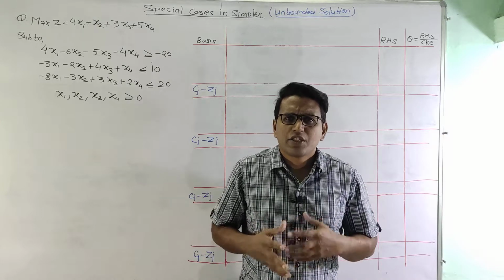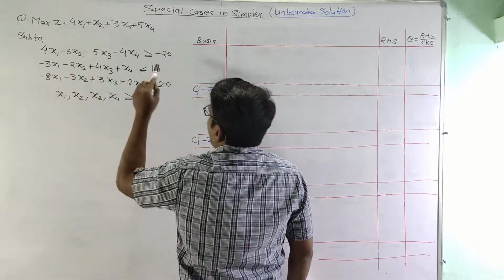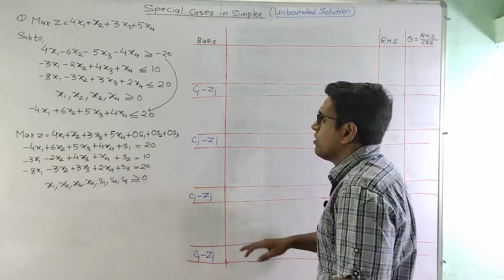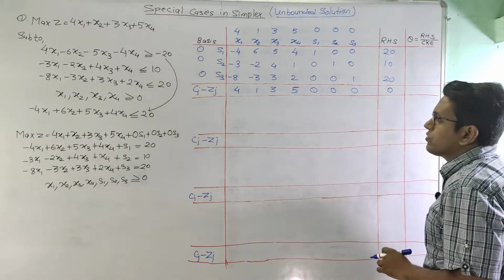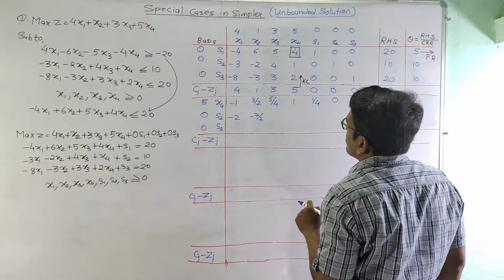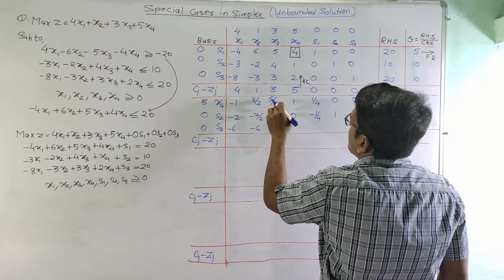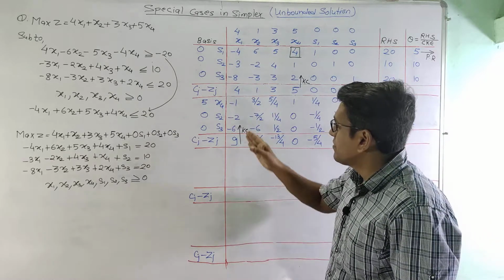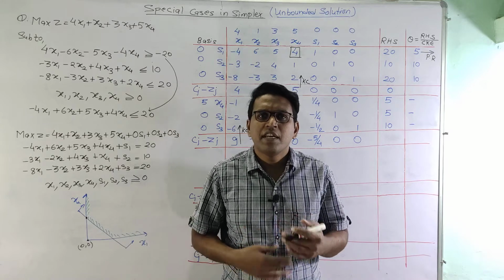Operations Research ll Lecture-23 ll Special Cases in Simplex Method ll UNBOUNDED SOLUTION.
Operations Research ll Lecture-23 ll Special Cases in Simplex Method ll UNBOUNDED SOLUTION ll Linear Programming Problems.

This Lecture deals with understanding of how to identify an unbounded solution in a Linear Programming Problem solved by Simplex Method.